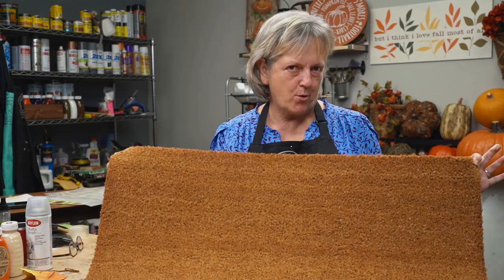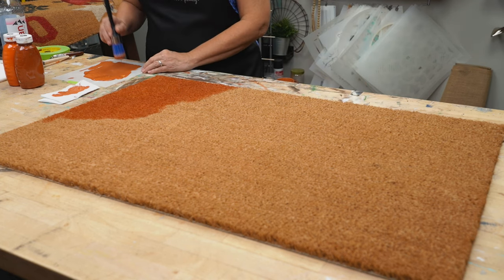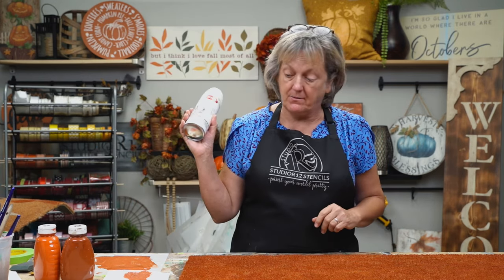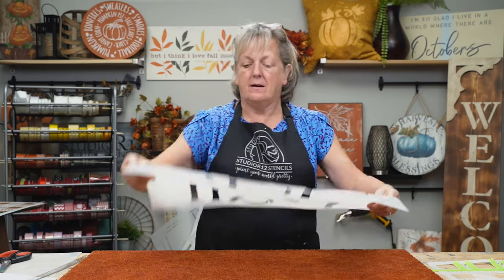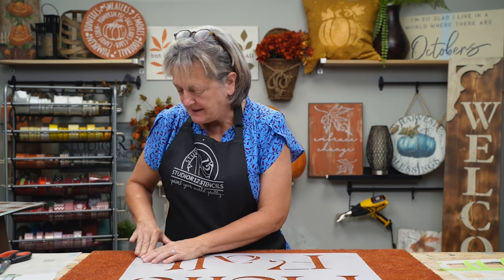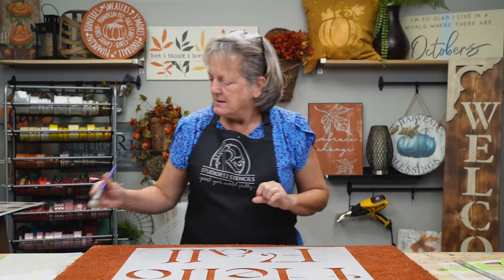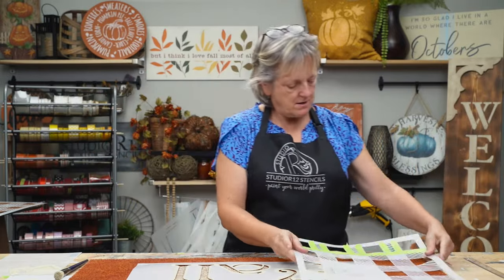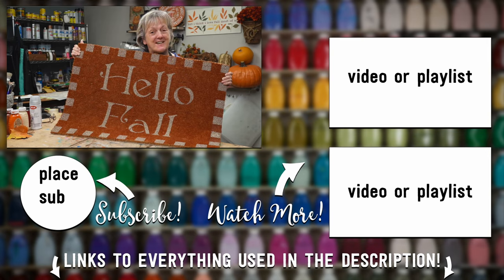Quit Painting Boring Doormats! Tips for Painting Fall Porch Decor with Reusable Stencils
In this video Patricia Rawlinson shows how you can change the entire look of your front doormat by painting the ENTIRE thing! If you're tired of the neutral brown coir mat, you need to watch this video. She also shows how to use reusable stencils to paint your doormats and front porch decor.

Click the link above to get a StudioR12 Paint Color Guide.

In today's video we used colors 9 and 56 for the base of the mat and 79 for the stenciling.

Krylon 1311

Nano Tape

⏰Times:
0:00​​​ - Intro
0:16 - Paint an Ikea Mat
2:28 - NEW BRUSH!!
3:24 - Using 1311 to Seal in Fibers
4:13 - Using Nano Tape with Stencils
5:24 - How to Place Your Stencil
7:20 - Tips for Stenciling on a Mat
8:48 - 1 Layer Reveal
9:02 - 2 Layer Reveal
9:16 - 3 Layer Reveal
9:28 - Starting the Checks/4th Layer on Letters
10:23 - 4 Layer Reveal
10:58 - Checks are Done!
11:15 - Finishing the Mat
11:25 - Finished Reveal